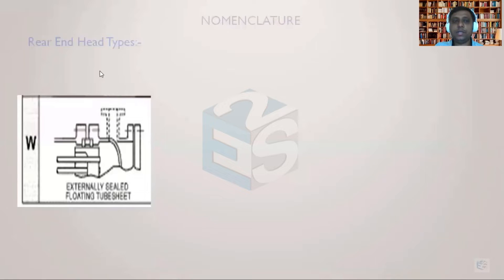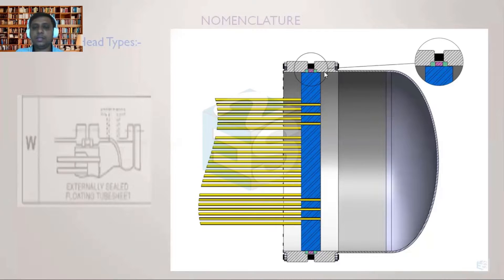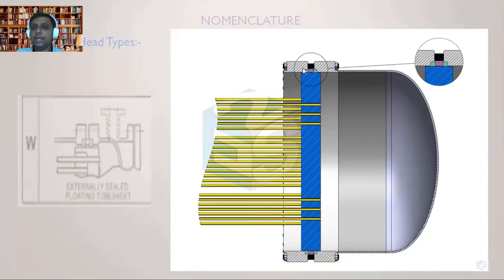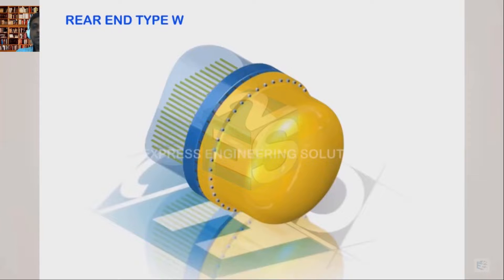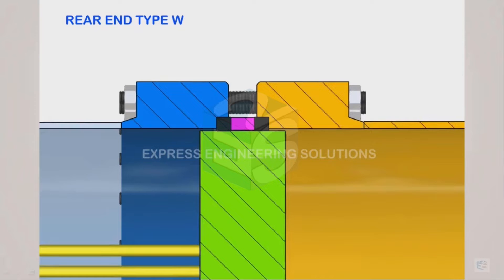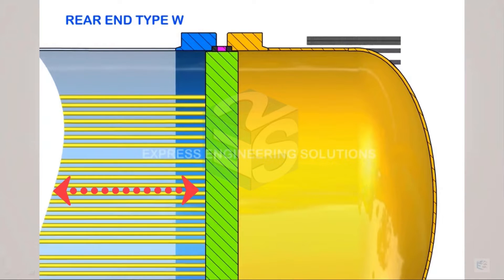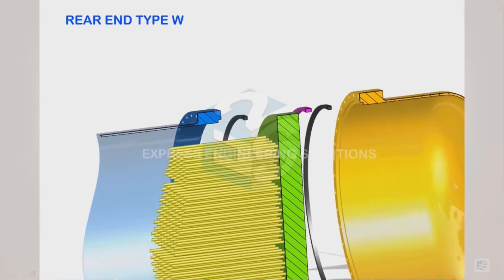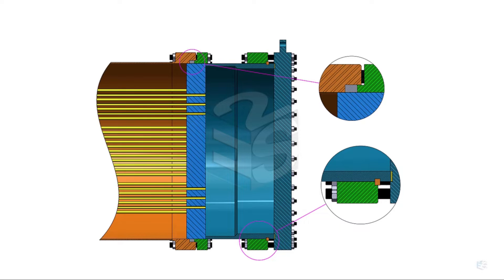W -TYPE REAR END | SHELL & TUBE HEAT EXCHANGER | TEMA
W -TYPE REAR END | SHELL & TUBE HEAT EXCHANGER